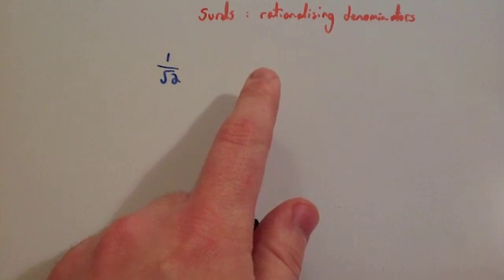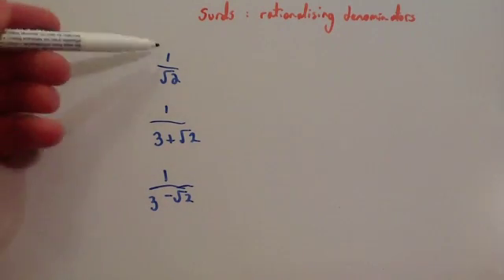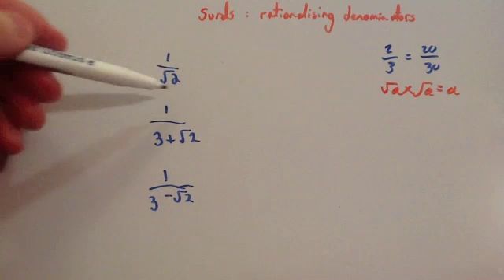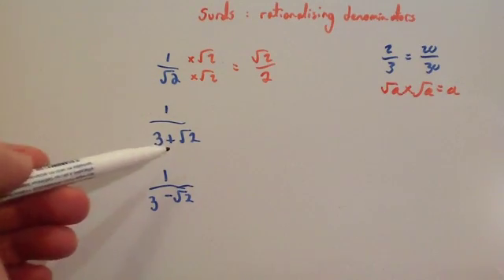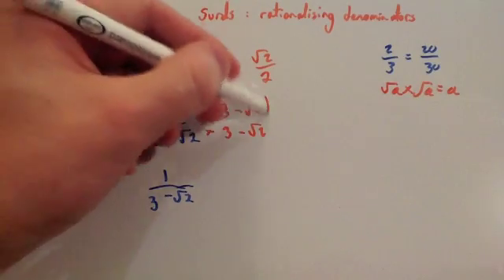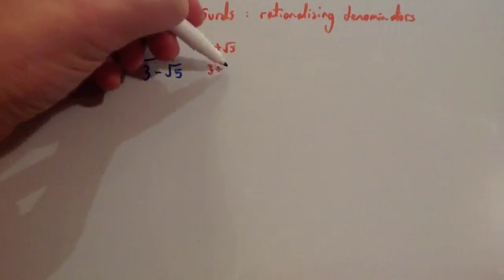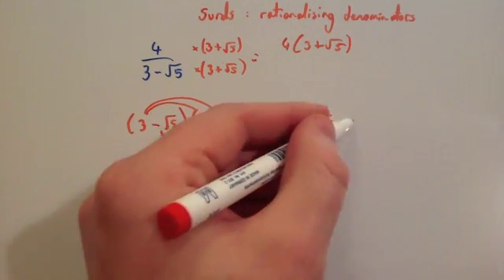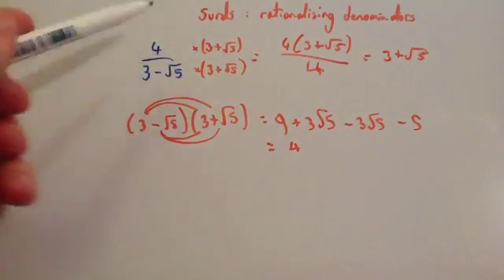Rationalising denominators - Corbettmaths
Corbettmaths - This video shows how to rationalise denominators if there is a surd there.